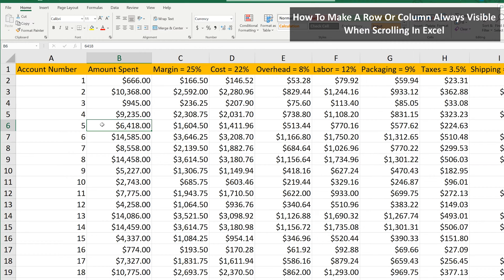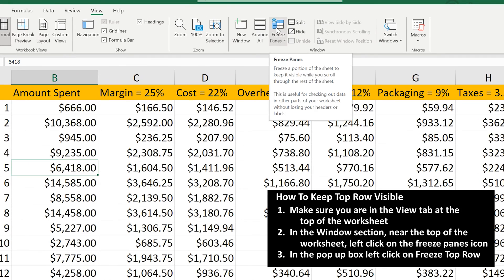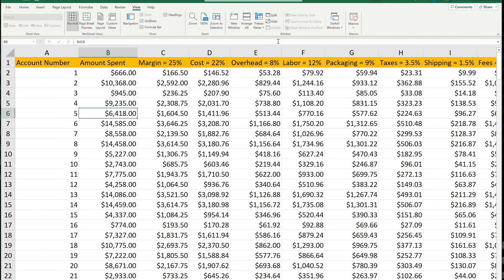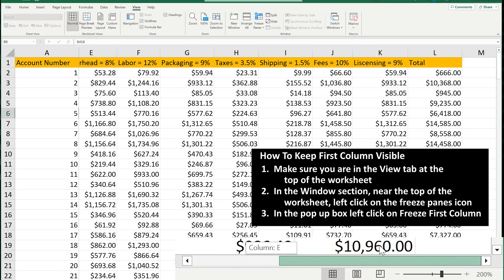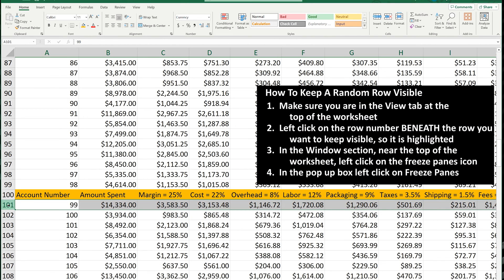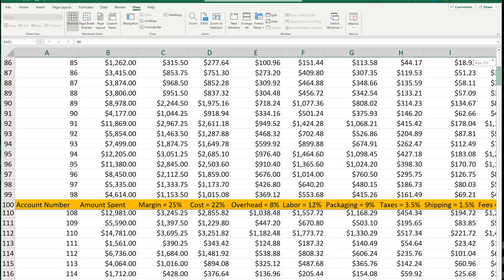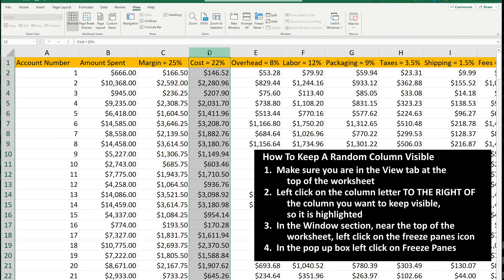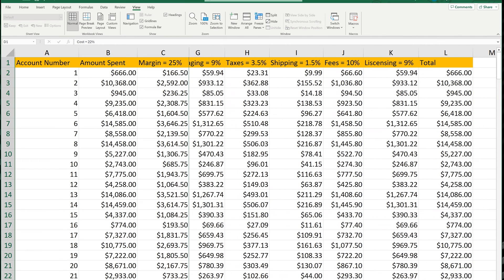How To (Freeze)Make Or Keep Rows Or Columns Visible When Scrolling In An Excel Spreadsheet Explained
In this video we discuss how to freeze, or make or keep rows or columns visible when scrolling in an excel worksheet.  We go through a few detailed examples showing the process

Transcript/notes (partial)
Let’s say that you have a lot of data in an excel spreadsheet, such as in this example, and you want to keep the top row visible as you scroll down.  To do this, make sure you are in the view tab near the top o the spreadsheet.

From here, in the window section near the top of the worksheet, left click on the freeze panes icon.  Next, in the pop up box, left click on freeze top row.
And now, if we scroll down, you can see the top row remains visible.

To undo this, we again go to freeze panes and left click, and then left click on unfreeze panes.

If we want to keep the first column, column A visible, we again left click on freeze panes, and in the pop up box, left click on freeze first column.  And now, if we scroll right, column A remains visible.

I am going to undo this by left clicking on unfreeze panes.

Now lets say that you want to freeze a different row, lets say row 100 has a repeat header, as you see here.  To freeze this row, left click on the row number beneath it, row 101, so it is highlighted.  Next, left click on the freeze panes icon, and in the pop up box left click on freeze panes.  Now, if I scroll down, you can see that this row and what is above it, remains in place.  Now, I am going to unfreeze it.

One more example, to freeze a random column, say column C, left click on the column letter to the right of it, column D, so it is highlighted.  Next, left click on the freeze panes icon, and in the pop up box left click on freeze panes.  Now, if I scroll to the right, you can see that this column and what is to the left of it, remains in place.

And that is how you freeze rows and columns

Chapters/Timestamps
0:00 How to keep the top row visible in excel
0:38 How to keep the first column visible in excel
0:59 How to keep any row visible in excel
1:35 How to keep any column visible in excel